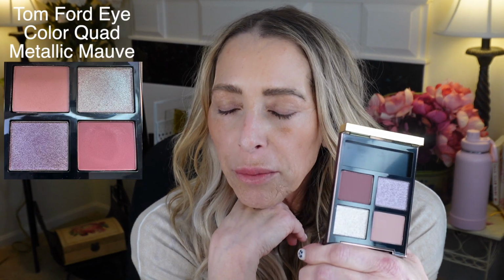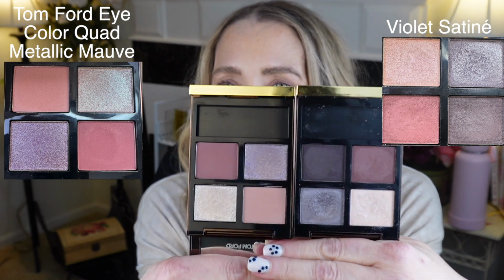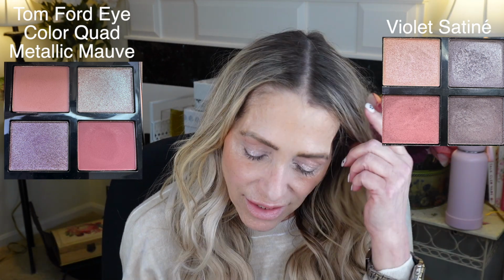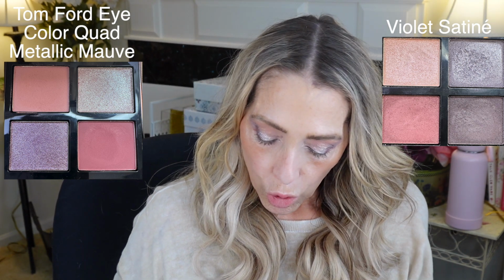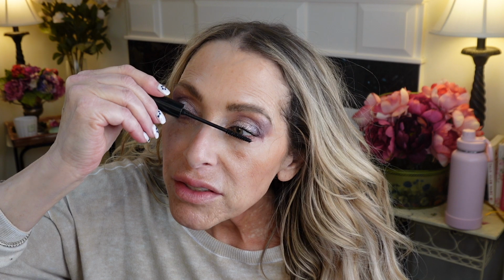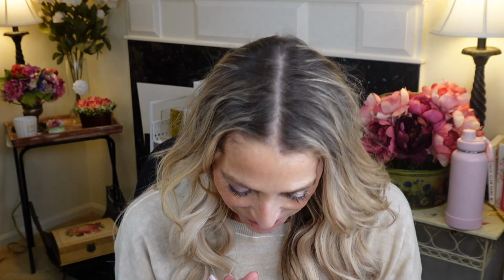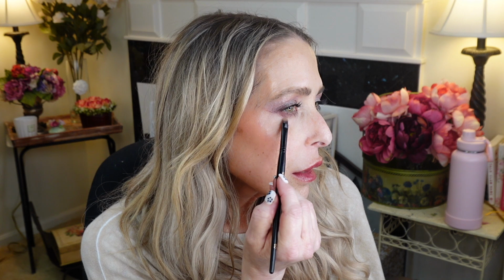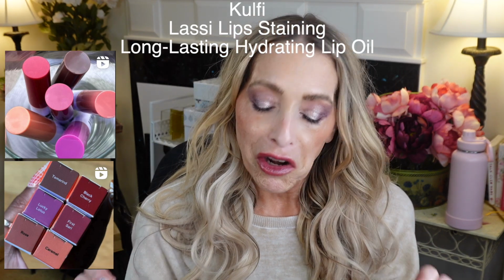New Luxury Beauty Worth It? Tom Ford Metallic Mauve Eyeshadow Quad | Demo Swatches Tutorial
New Luxury Beauty Worth It? New Tom Ford Metallic Mauve Eyeshadow Quad
Is the New Tom Ford eyeshadow quad Metallic Mauve worth it? The Tom Ford quads are a luxury. Is Metallic Mauve worth it? This Tom Ford Metallic Mauve quad demo has swatches and a comparison to Violet Satiné.  The tutorial will go through a full face of luxury beauty.  Sweed, Merit, Chanel, Rhode, Kulfi, Mac, Surratt, and Hourglass are all showcased in this full face of luxury beauty.

💚Except where noted, I purchased these items myself.